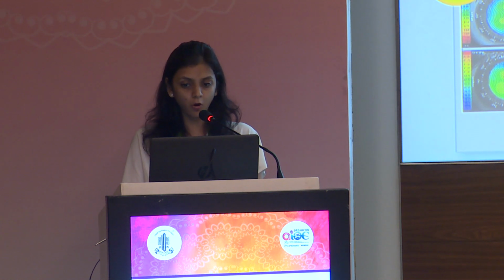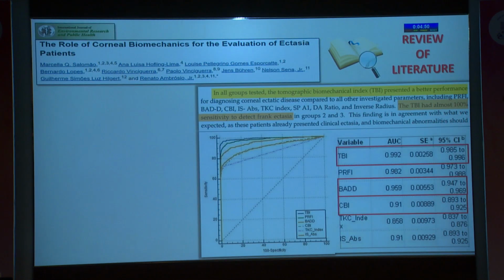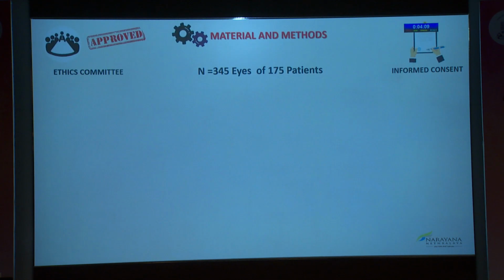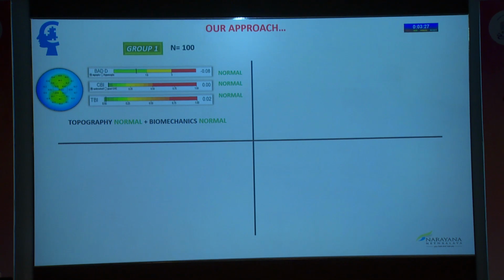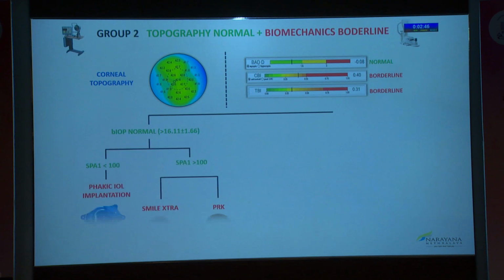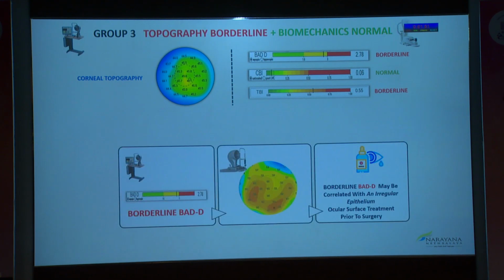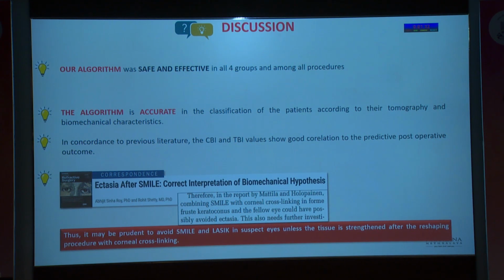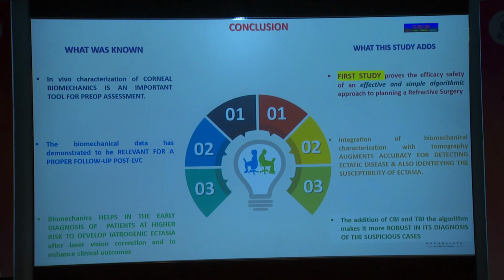AIOC2022 FP2286 Refractive Surgery topic A Novel Decision Tree with Biomechanics in Refractive Surg